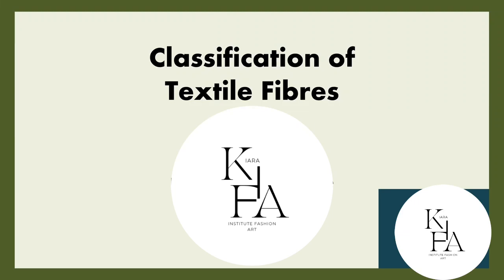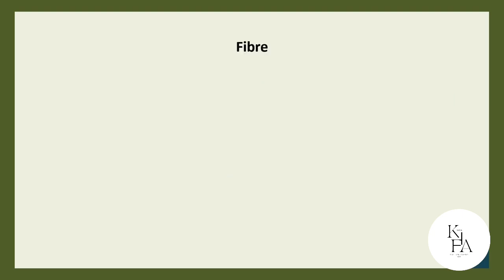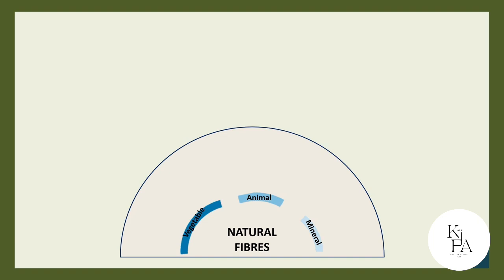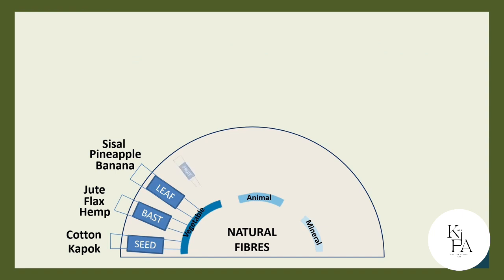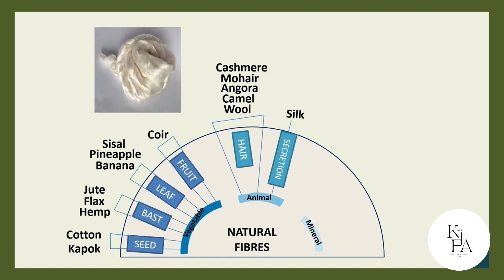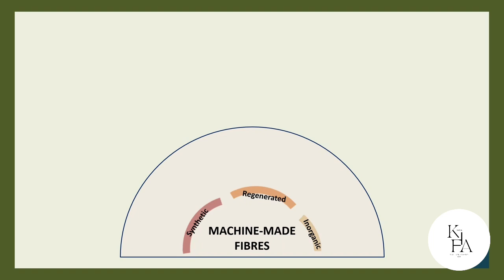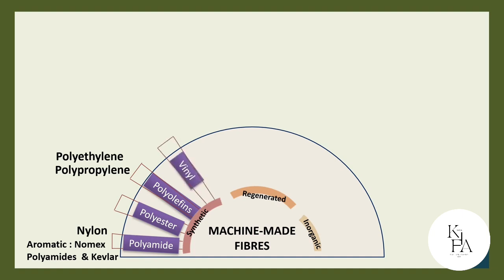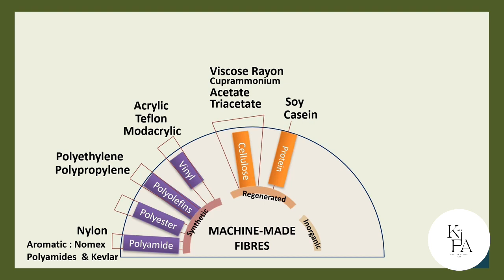Textile Fabric Classification | Fashion Design Theory Class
In this video we have explained the classification of Textile Fibres. On basis of origin fibres are classified.

If you are a Textile Technology student,
'TexConnect' is here as your revision partner for
your exams or a friend to explain you concepts in academic Textile.